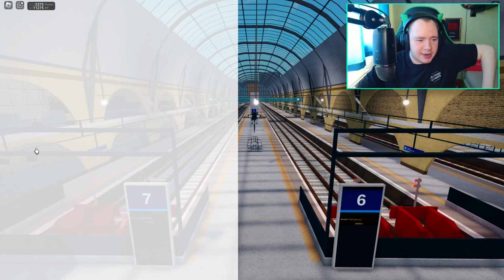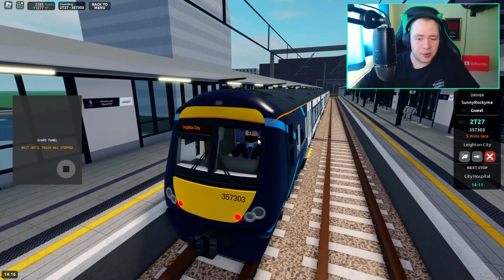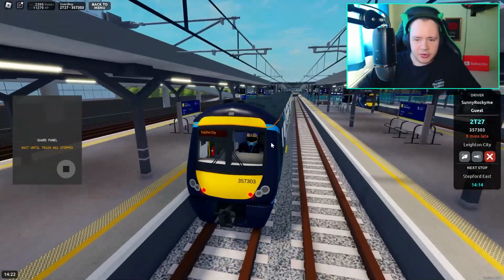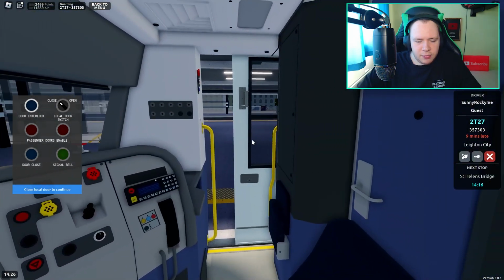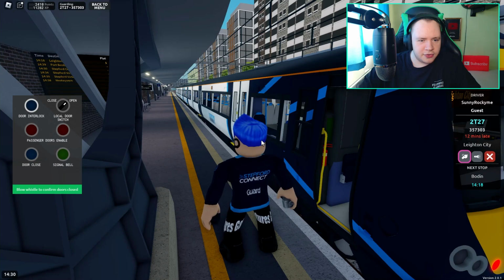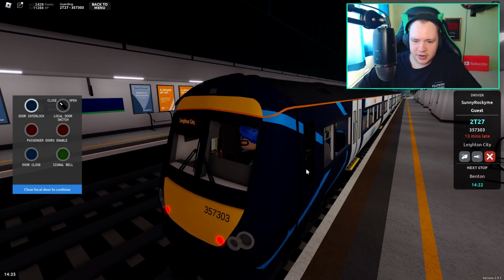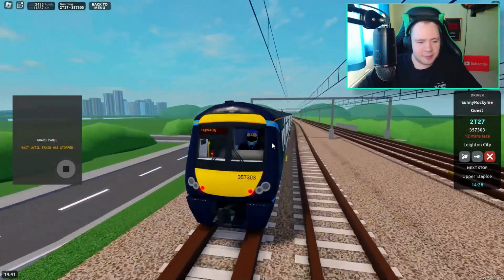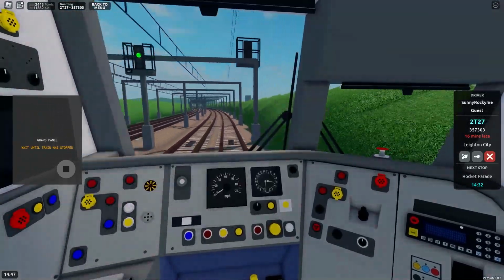GUARDING A CLASS 357 FROM STEPFORD VICTORIA TO LEIGHON CITY... kinda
Today, I guard a Class 357 from Stepford Victoria to Leighton City... or it would have been if the driver didn't de-spawn 3 stops from finishing, but that at least gave me enough time to talk about some stuff quickly, and also try something that I think you guys would enjoy...

PC Specs:
OC AMD Ryzen 9 5900X at 4.4Ghz
32GB DDR4 RAM

~ Features Gaming